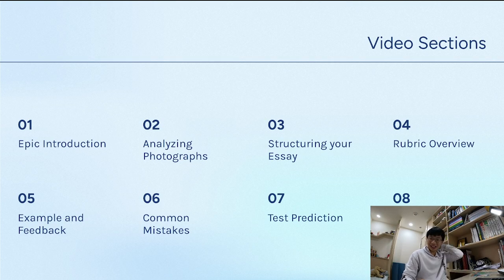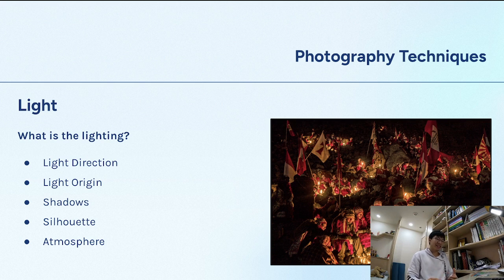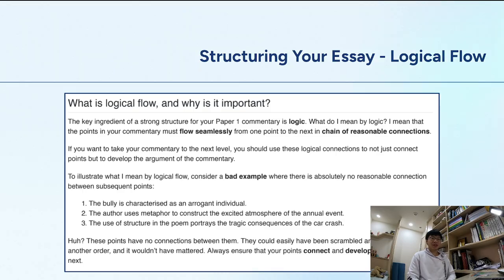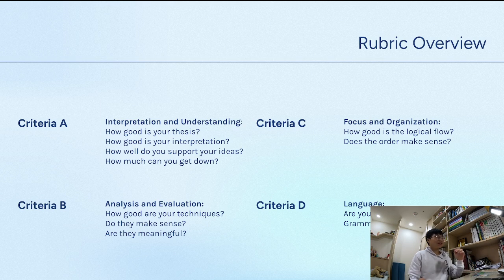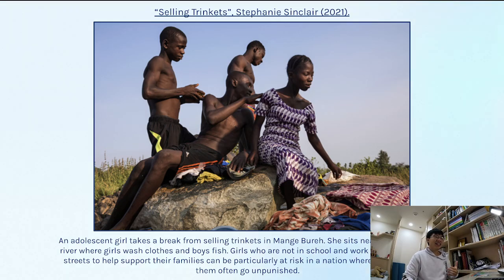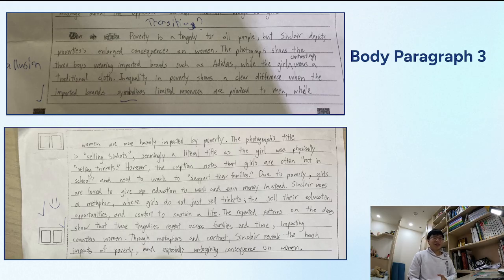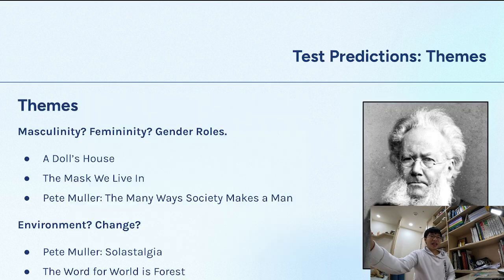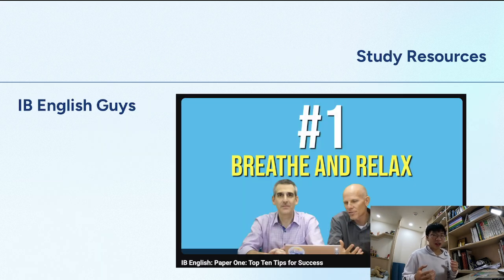IB L&L Paper 1 - Photography!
Recorded on November 12th